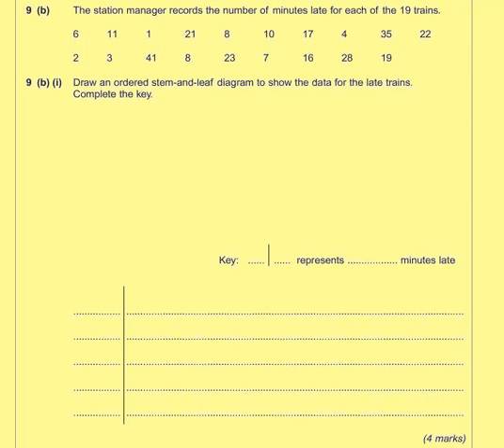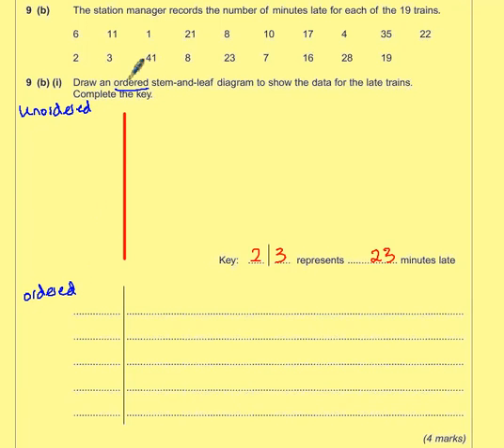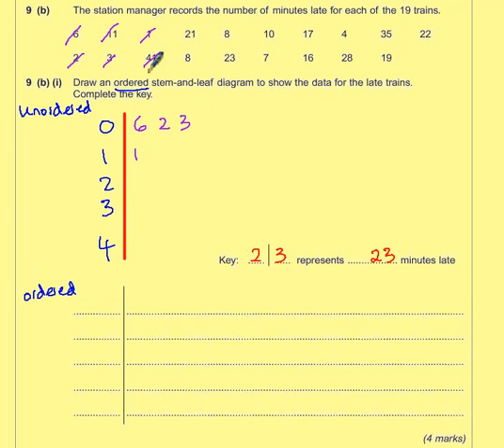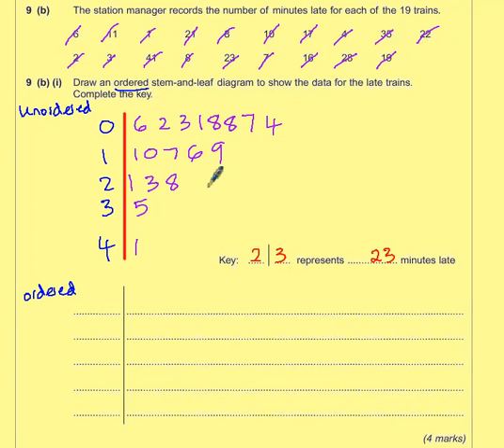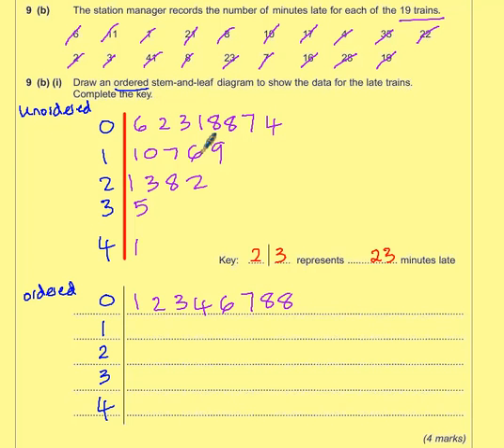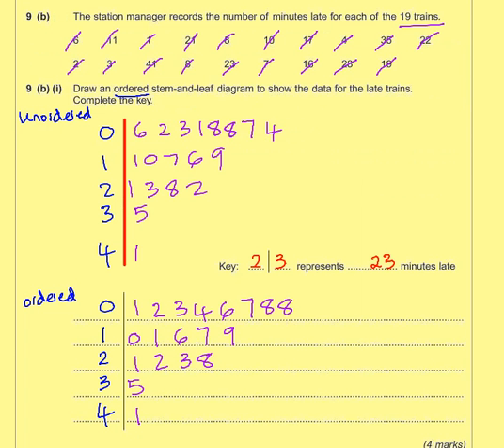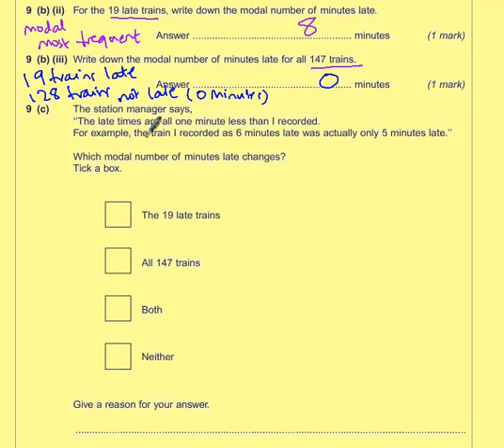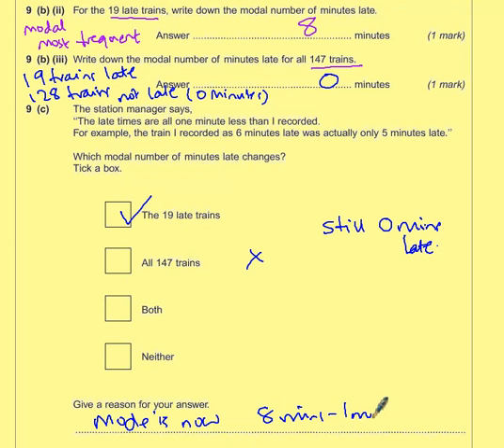AQA Unit 1 Foundation March 2011 Question 9bc